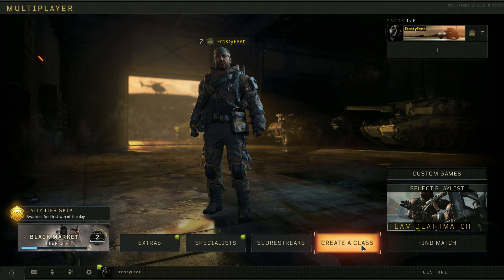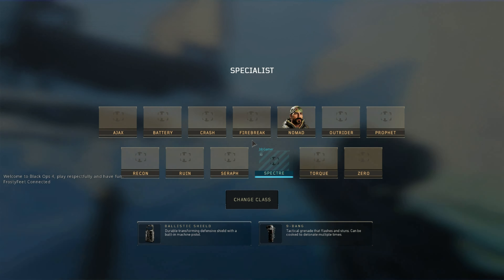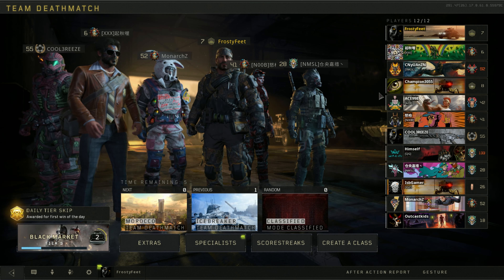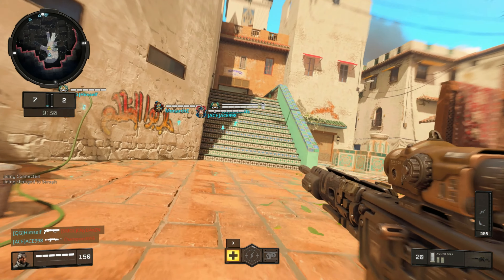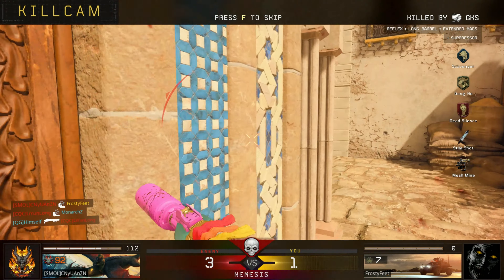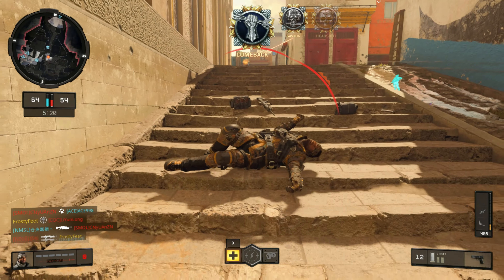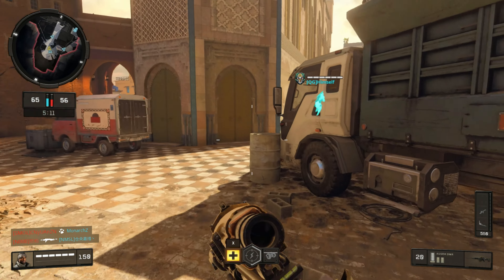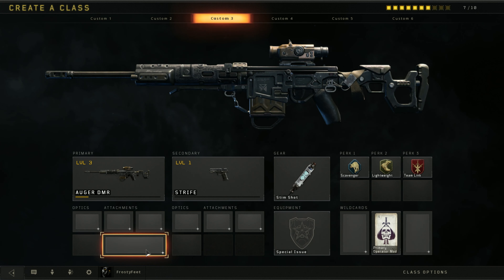COD BO4- Trying Out- Auger DMR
THe Auger DMR is a high Damage low Rate of Fire and high Accuracy weapon
20 round Mag
Good for medium to long Range engagemnets
Weak for close Range engagemnets to get outclass by SMG Assualt Rifles and Shotguns